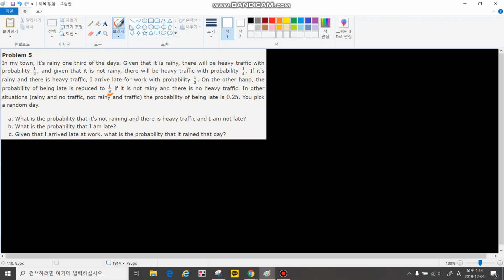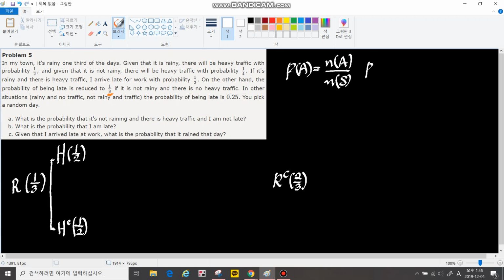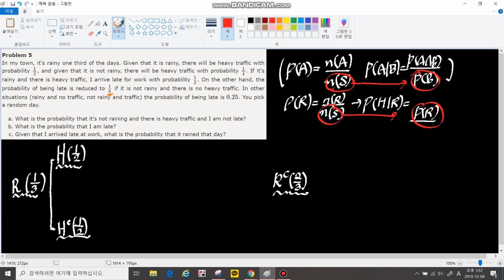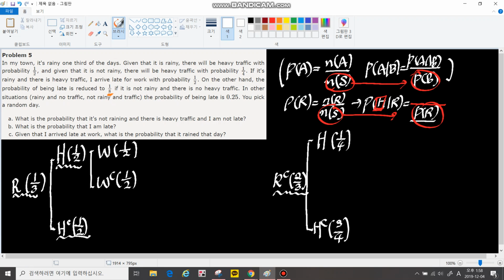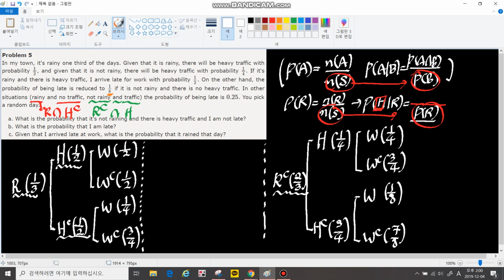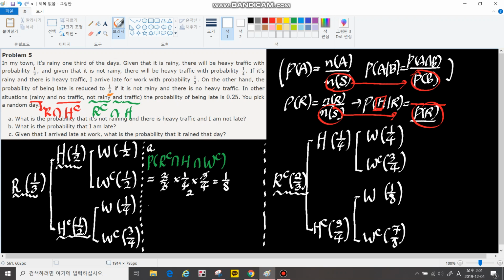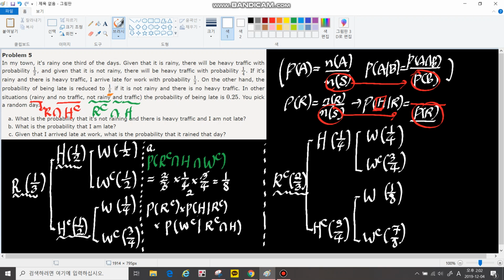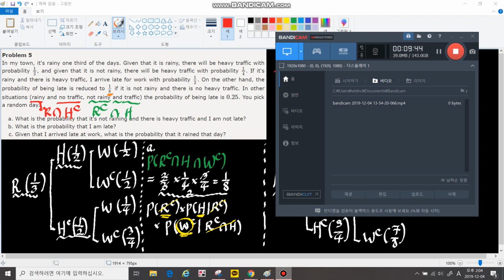HW3-3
For CHarles